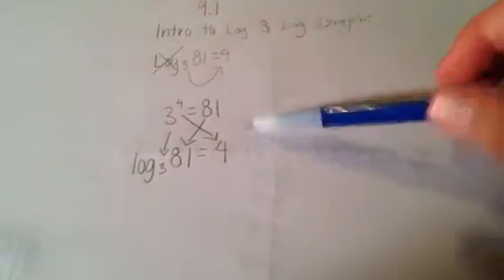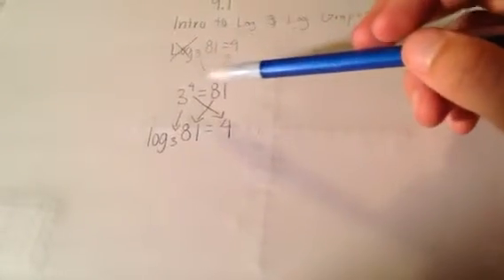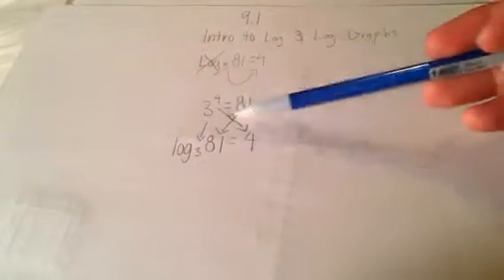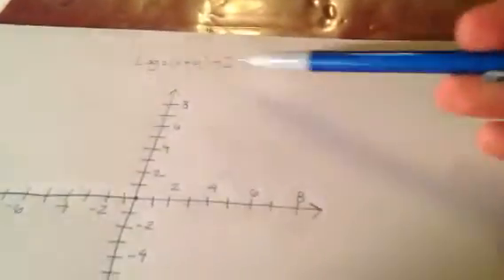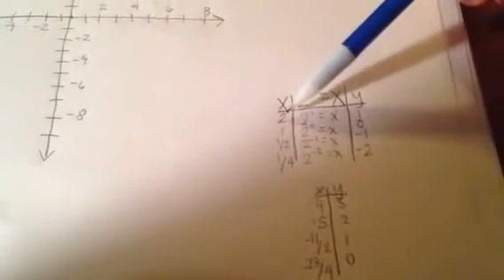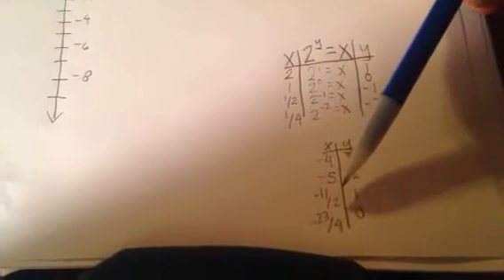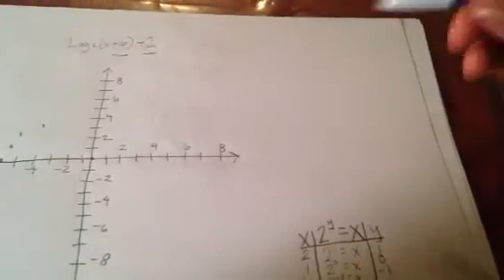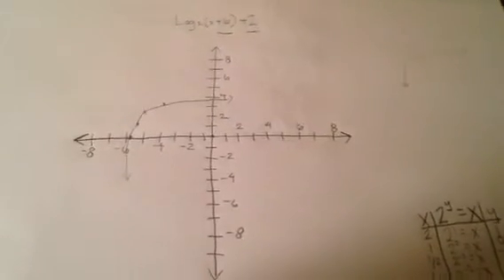Cody Rohlfs 9.1 Algebra 2